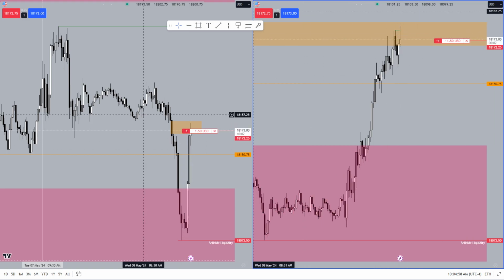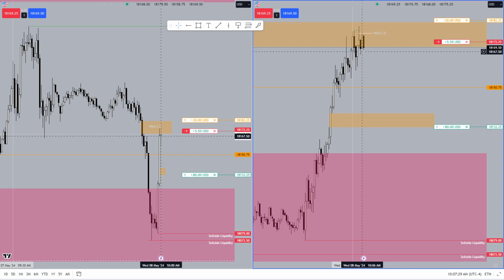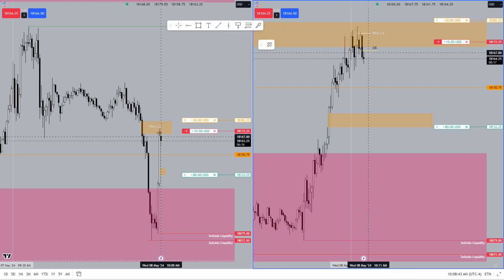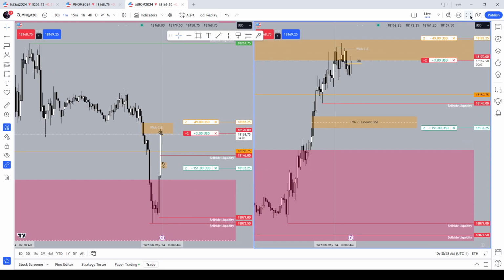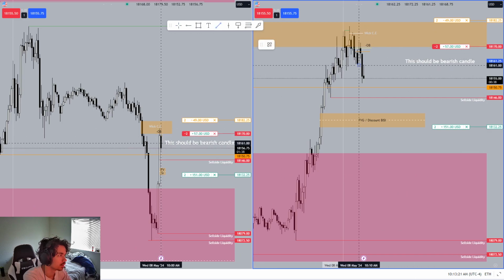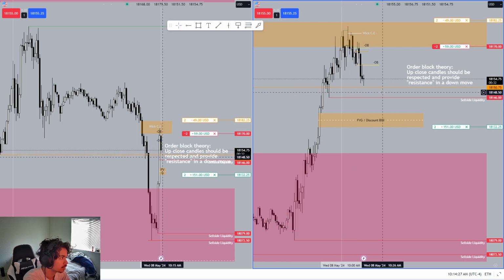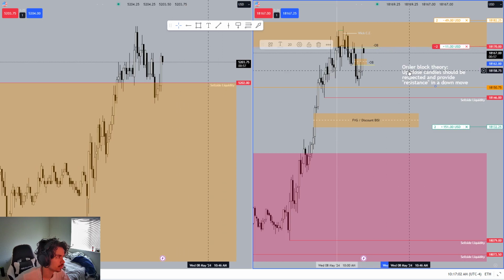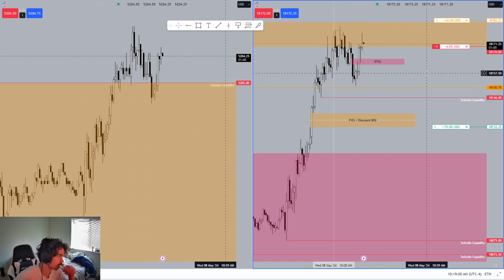Part 9 | Looking for a Return into a Discount, May 8th, 2024